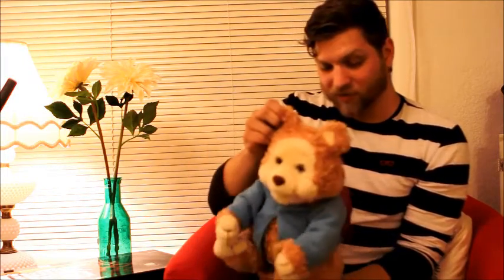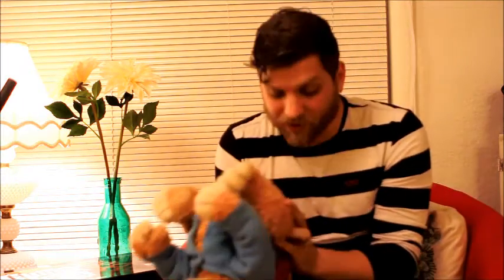Thrift Store Haul Video, Amazon + eBay + Craigslist.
This day of thrifting was awesome! I came out on top as a picker. One of the items I found was a very rare find. think straight out of the ride "A Whole New World." at Disneyland and animatronics! Hope you enjoy our videos as we. Yard Sale, Thrift, Pick, and give you a little HOW TO PICK.